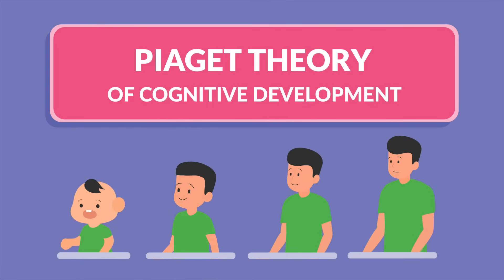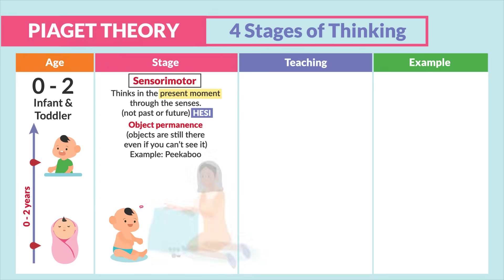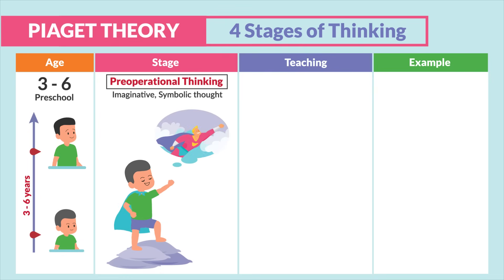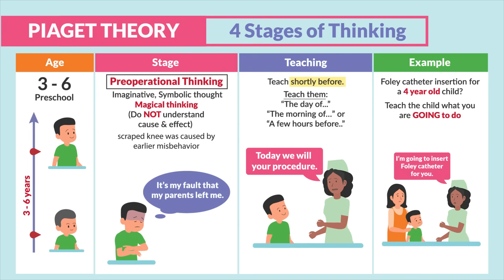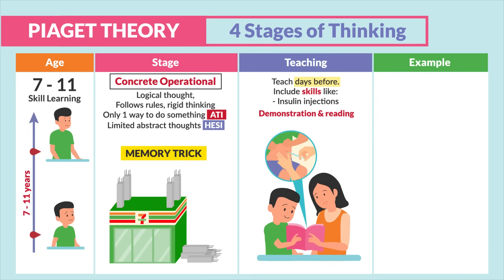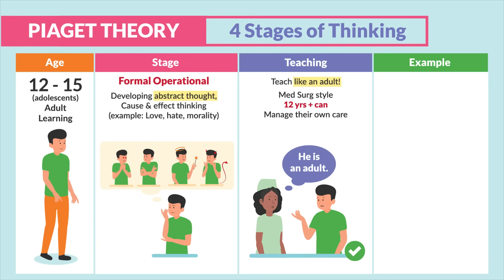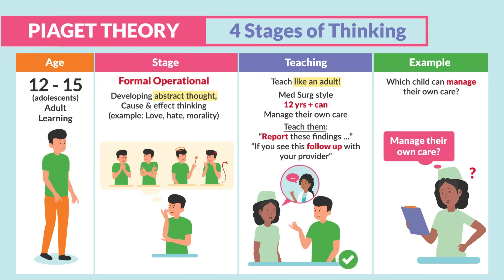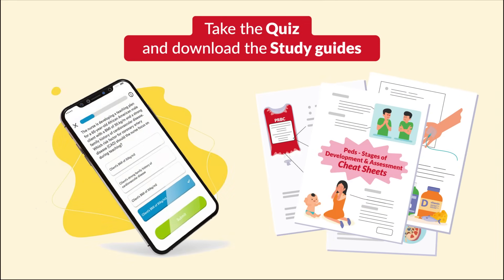Piaget’s Theory of Cognitive Development | Nursing Memory Tricks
Today’s video is all about Piaget's Theory of Cognitive Development for Nursing Students and NCLEX Review.

Piaget's stages of cognitive development is a theory about how children learn, think, and reason. This theory will appear on the NCLEX, and in practice it helps you connect with pediatric patients (as well as handling risk-taking behavior).

In this video, we’re going over the four stages of child development and their understanding of the world around them.